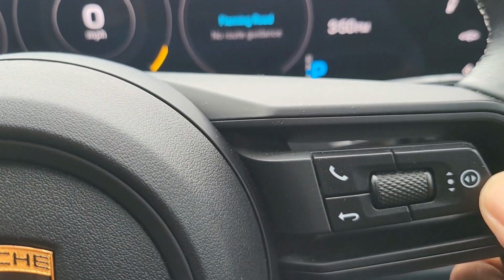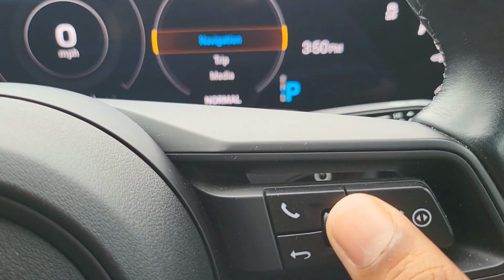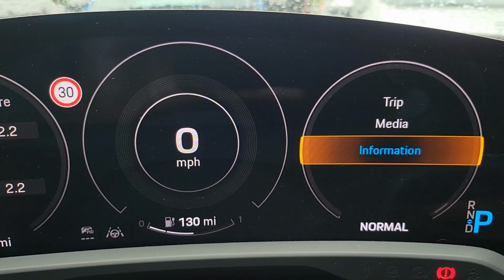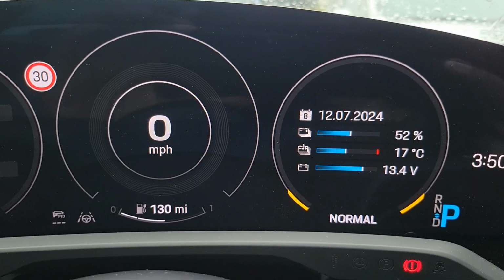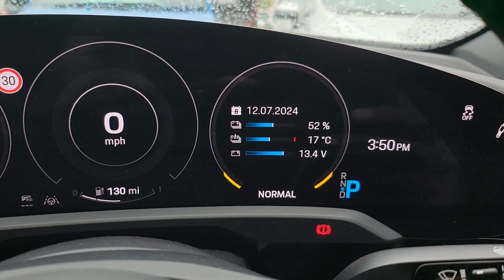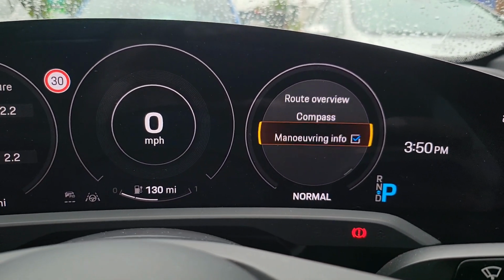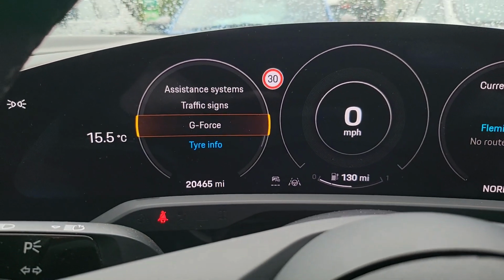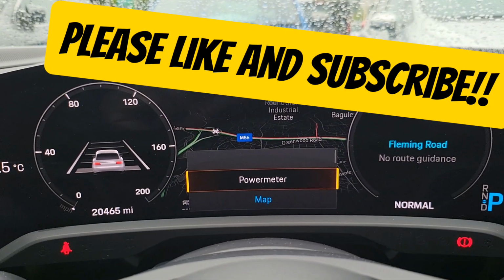Porsche Taycan Dashboard Too Many Options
We show you how to configure the Taycan Dashboard/Cockpit to exactly the way you want.